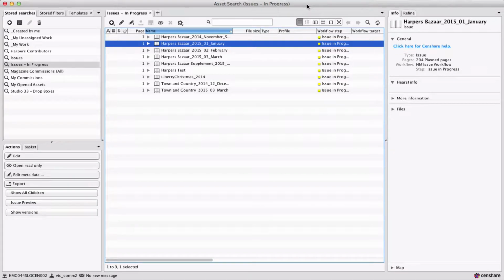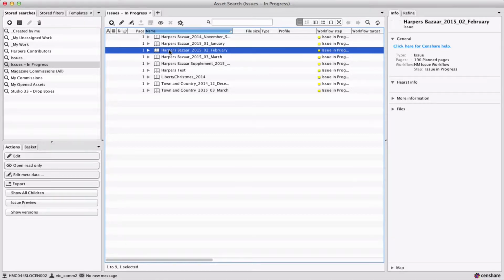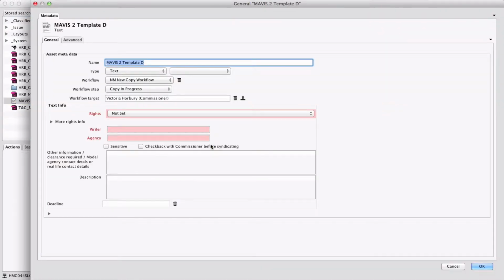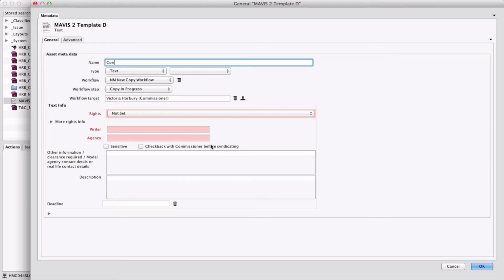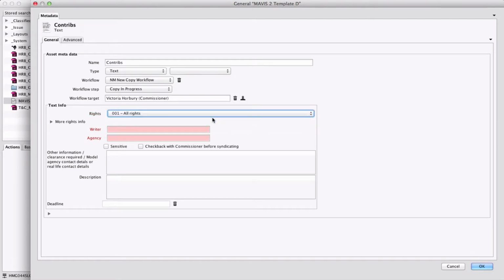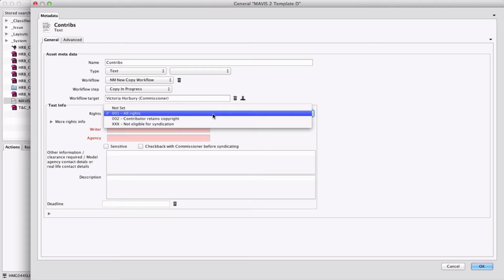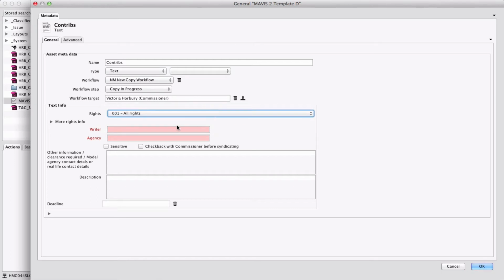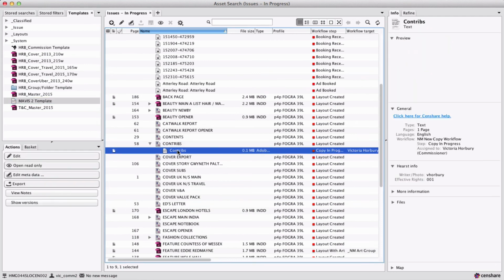19. Creating a MAVIS document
Creating a MAVIS document